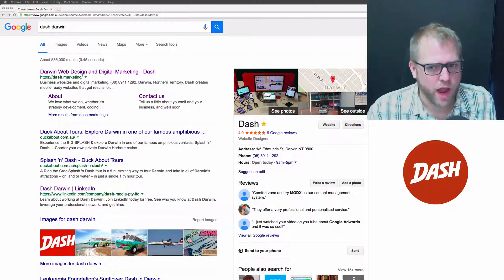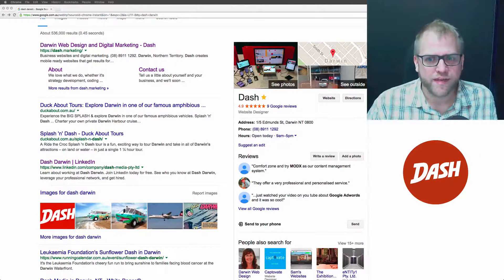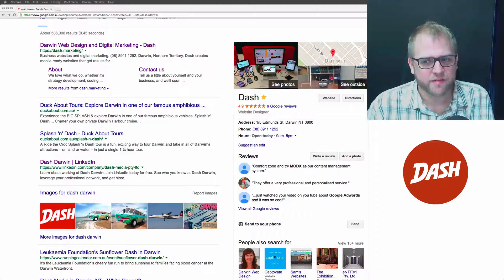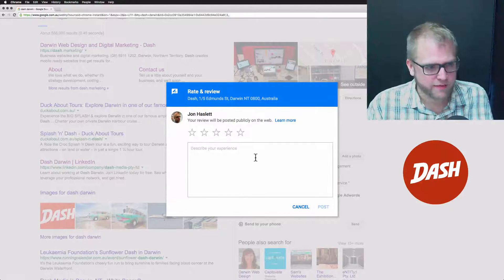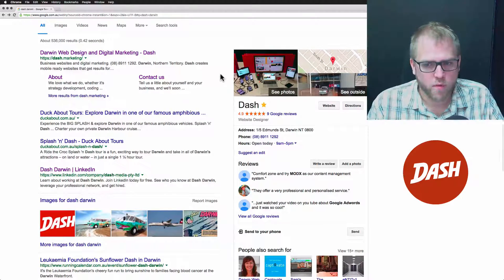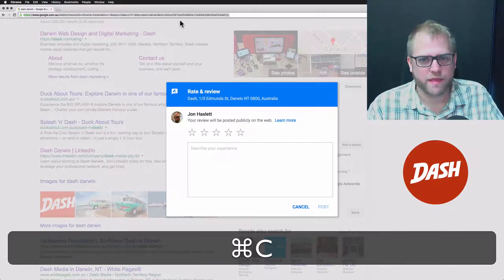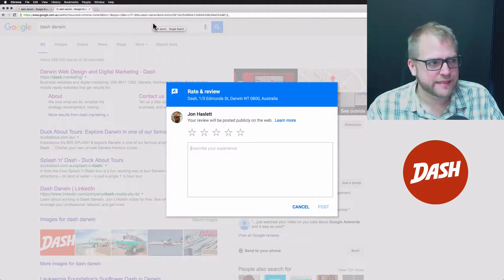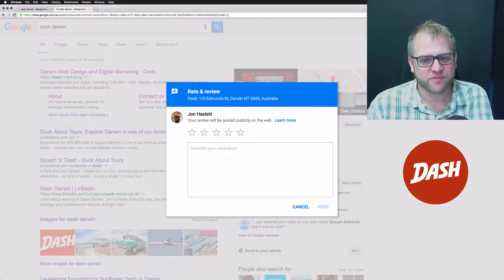Get more Google reviews by linking directly to the review form